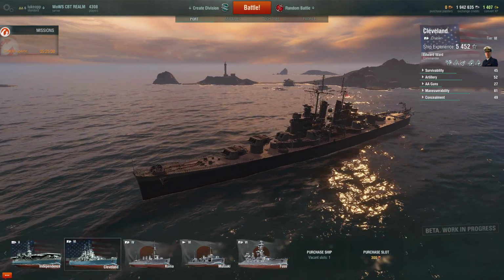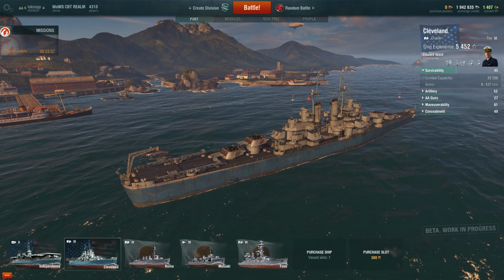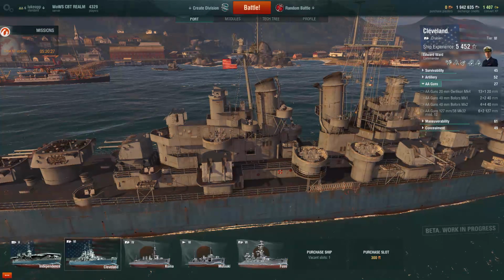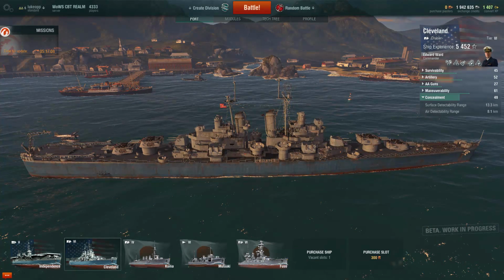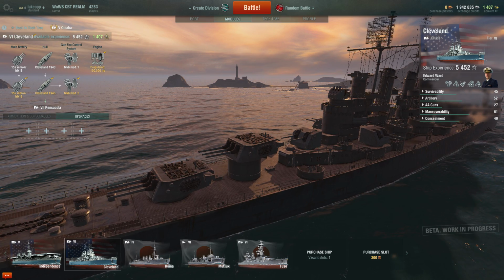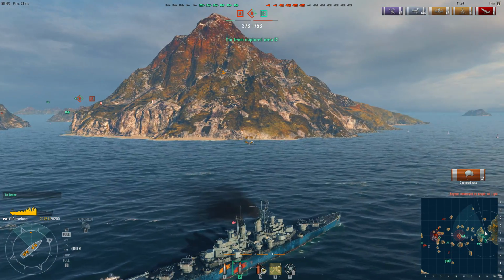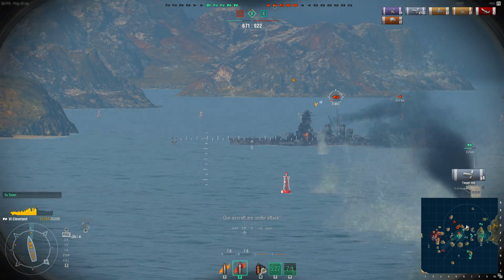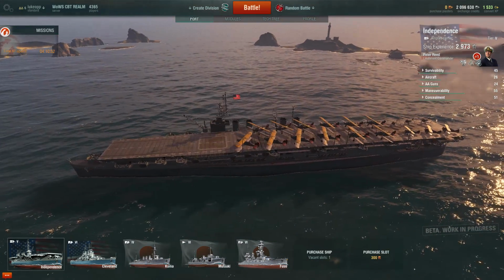World of Warships - Cruisers - American Tier VI - USS Cleveland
Light cruiser without Torpedos? No problem, The Cleveland has one of the highest DPM (Damage Per Minute) in the game. It's Shell firing Galore.

In this video I take a look at the American Tier 6 Cruiser The USS Cleveland, and review it's pros and cons.

It's here, World of Warships Closed Beta test has begun. Full Broadside on my mark!!

~Ubiru